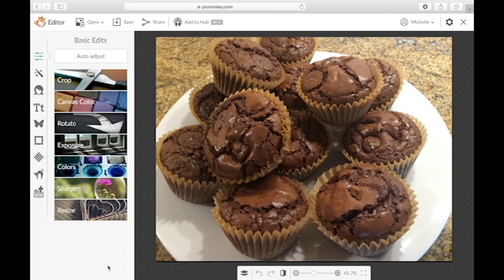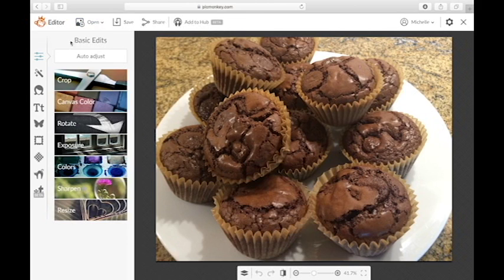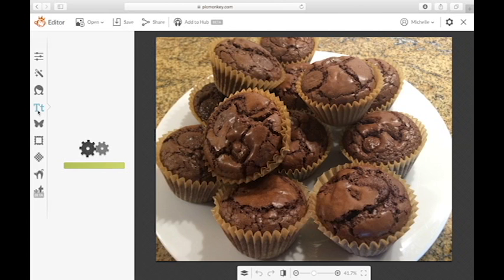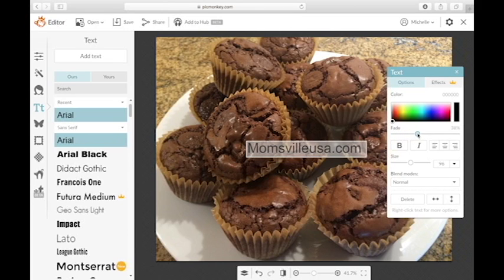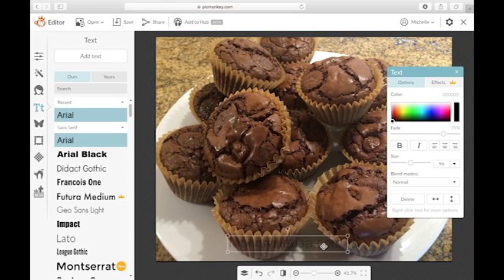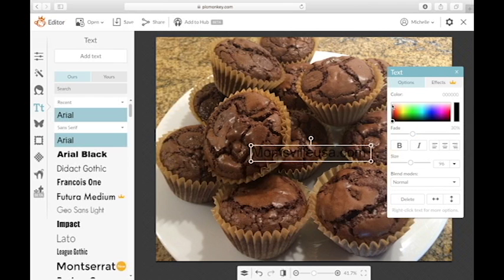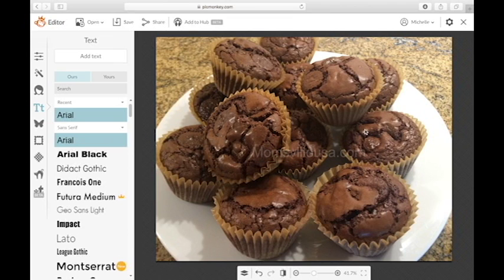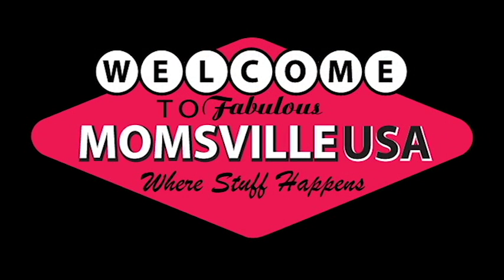How to Make A Watermark Using PicMonkey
Creating a watermark on your photos using PicMonkey is very simple. Here is a step by step guide on how to make a watermark .

90 Day Video Challenge [video 14]